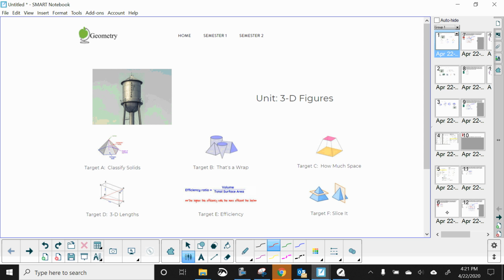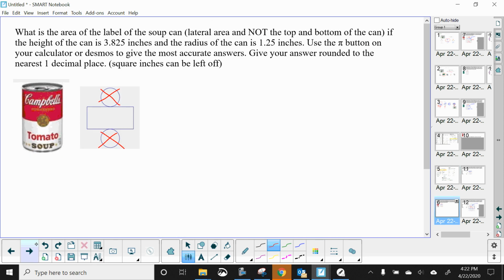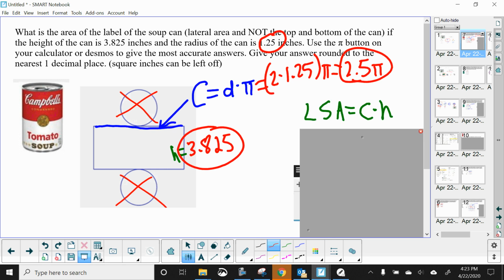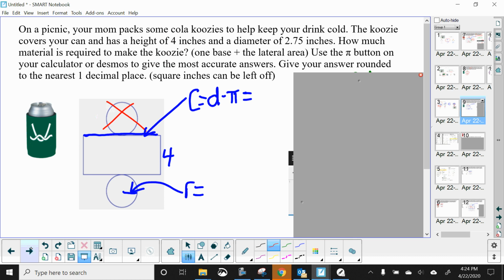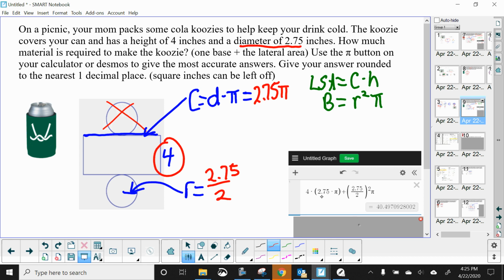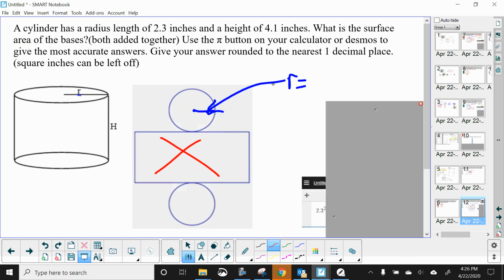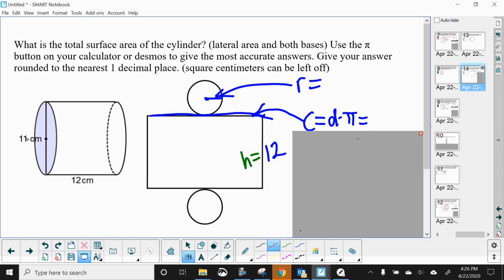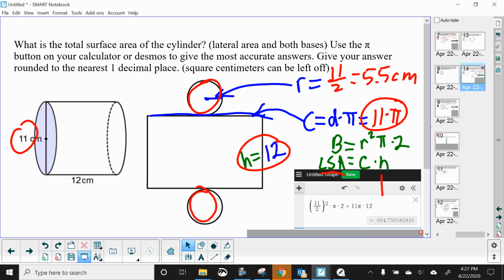3-D Figures Target B Cylinder Review of GoFormative